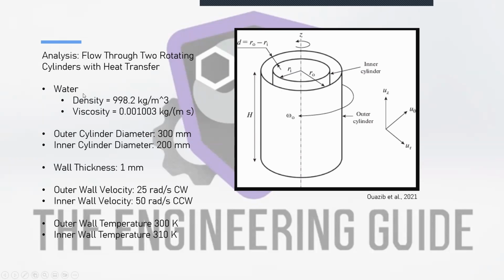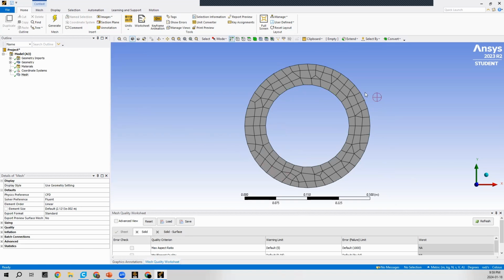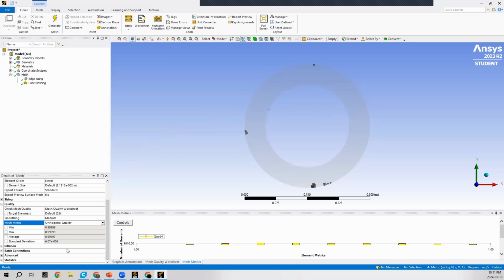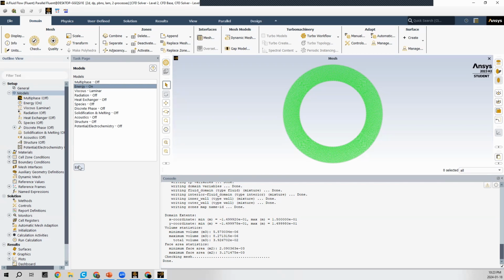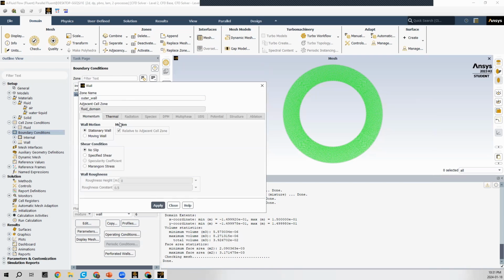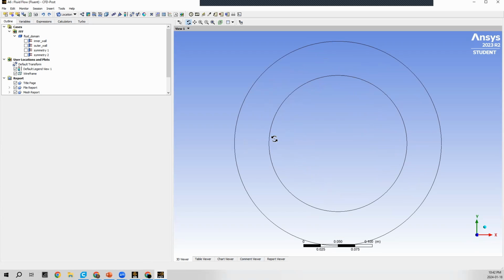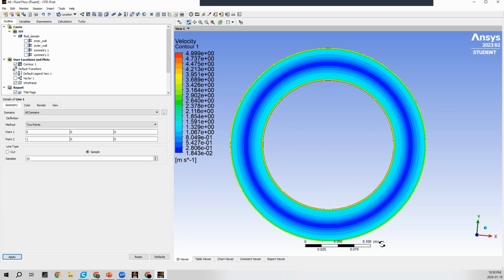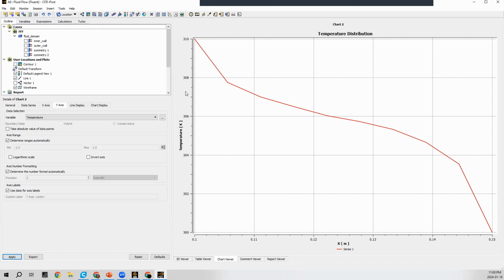ANSYS CFD Tutorial: Analysis of Two Concentric Rotating Cylinders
Welcome back to The Engineering Guide! In today's video, we will be setting up a CFD Fluent simulation of two concentric rotating cylinders, rotating in opposite directions. At first, we will take a look at the problem to become familiar with the geometry, boundary conditions and other variables that may be of importance. We will then jump into workbench and use fluent to perform the simulation.

In this tutorial, you will learn basic sketching in SpaceClaim, different ways of controlling the mesh to get the best quality of mesh possible and how to check the quality of the mesh. After this, you will learn how to initialize the simulation in fluent and setting up boundary conditions. We will then move on to CFD-post to visualize and validate the results that have been obtained by showing streamline plots, contour plots and you will learn how to plot the velocity distribution across the annulus in the form of a chart.

0:00 Introduction
2:07 Workbench
2:37 SpaceClaim Geometry Setup
4:27 Mesh Setup
12:00 Fluent - Boundary Conditions and General Simulation Setup
20:30 Running Calculation
22:12 Post Processing (CFD Post) - Contours, Streamlines & Results Validation